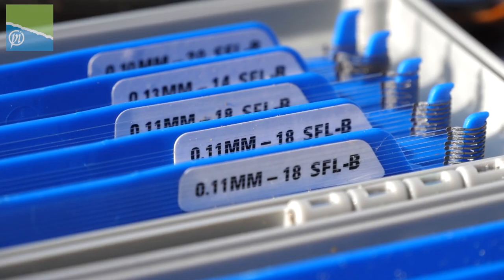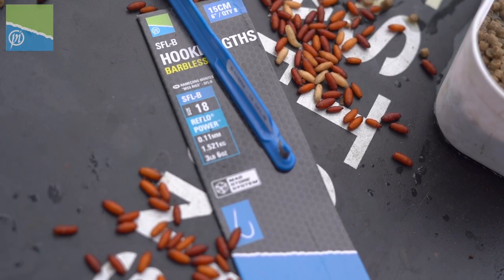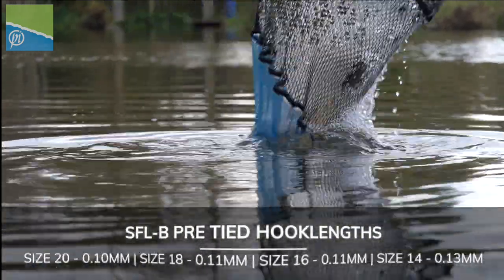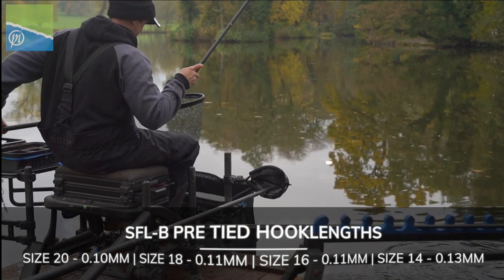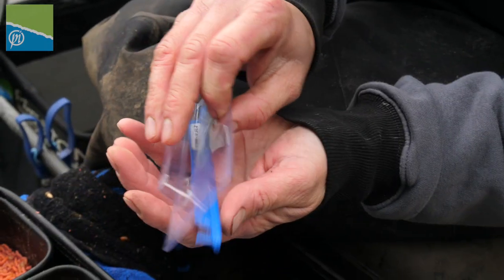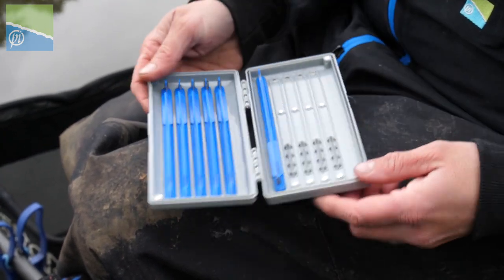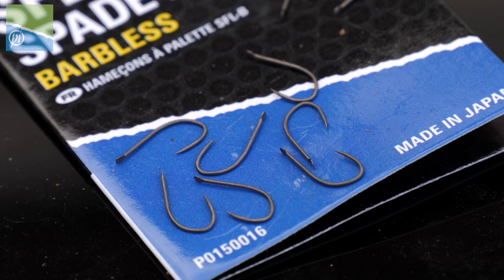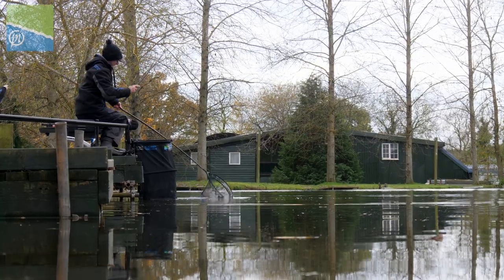Make fishing easy! Pre-Tied hooklengths for pole fishing!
I love using pre-tied hooklengths where possible and the new SFL-B pre-tied from Preston Innovations are amazing quality!